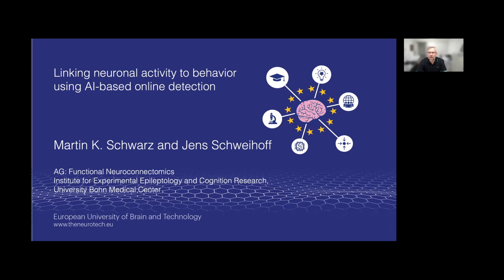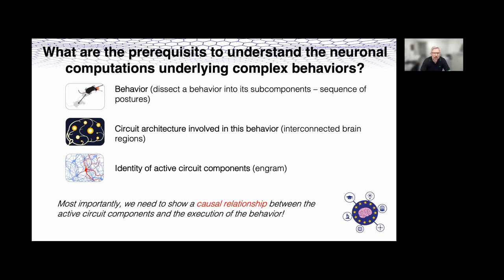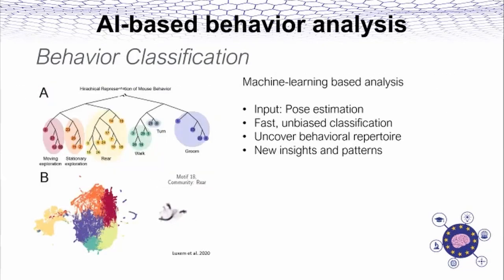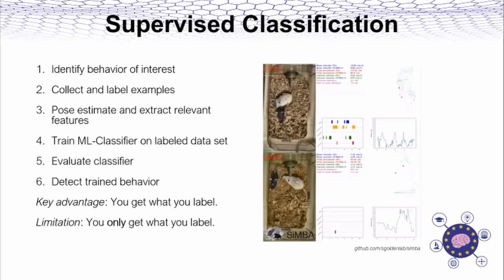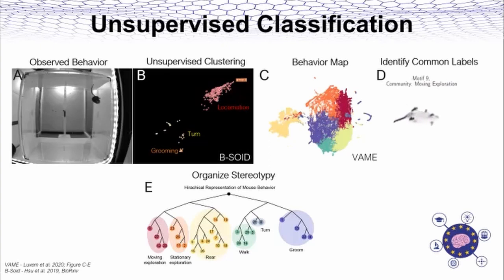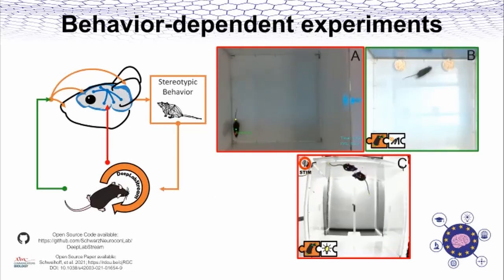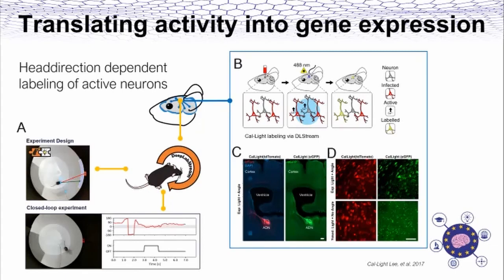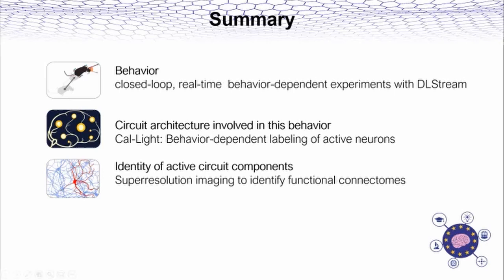NeurotechEU - Linking neuronal activity to behaviour using AI-based online detection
Dr. Martin Schwarz (University of Bonn), group leader of Functional Neuroconnectomics at the Institute for Experimental Epileptology and Cognition Research (IEECR) will talk about linking neuronal activity to behaviour using AI-based online detection. His research group focuses on the functional characterisation of neuronal circuits that orchestrate olfactory-driven behaviour and its alterations associated with epileptic seizures, using e.g. AI-based behavioural analyses (DLC, DLStream).